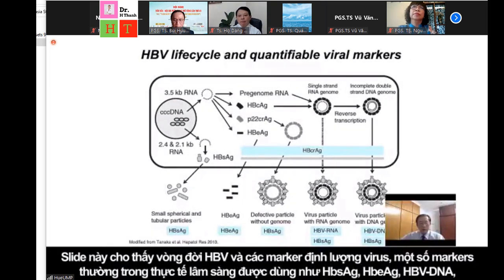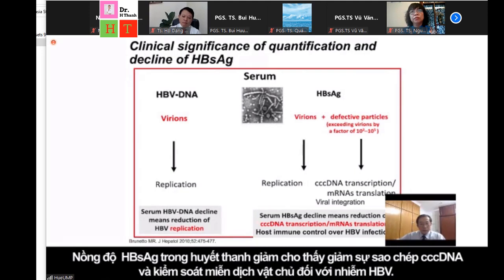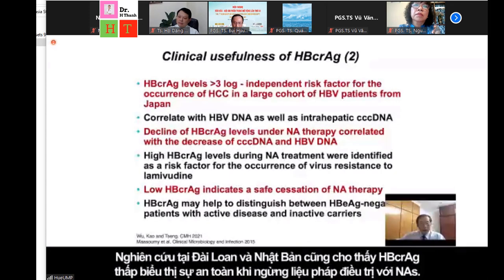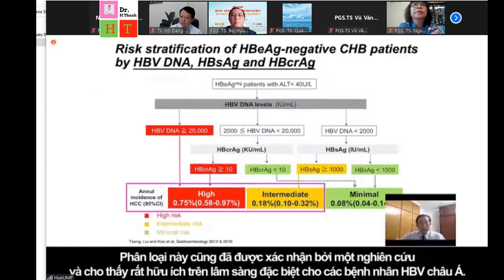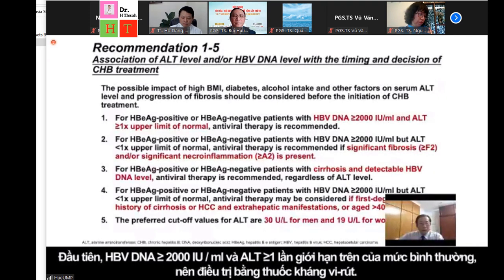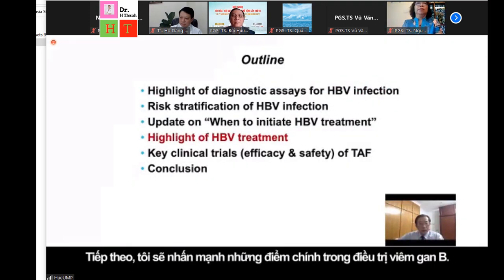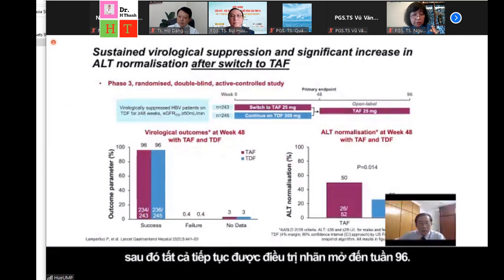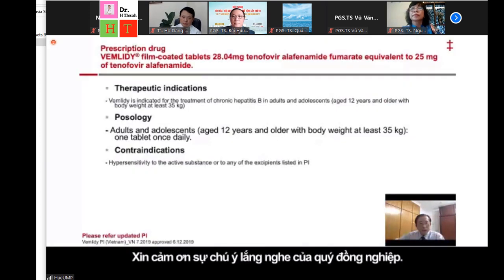Cập nhật chẩn đoán và điều trị viêm gan B _ Prof.Jia-Horng Kao